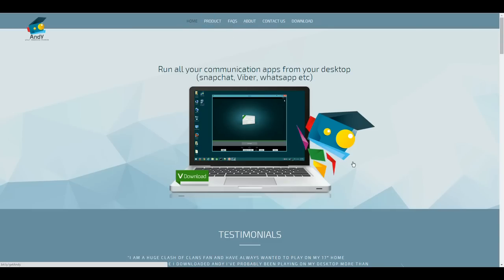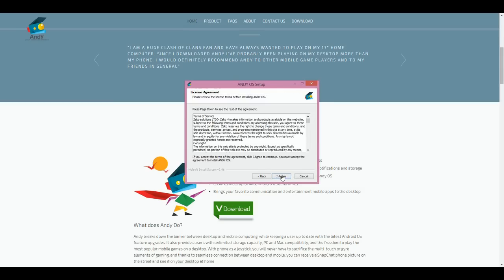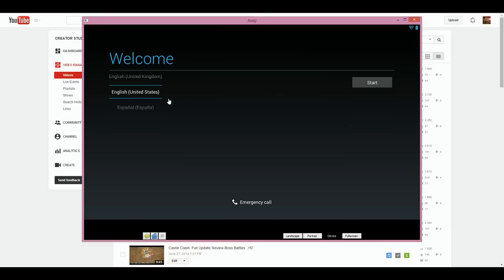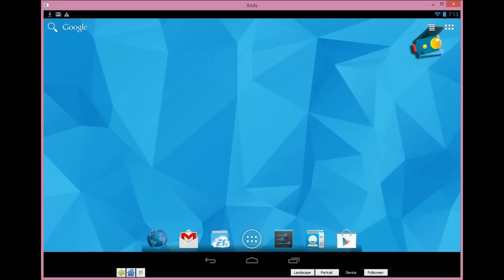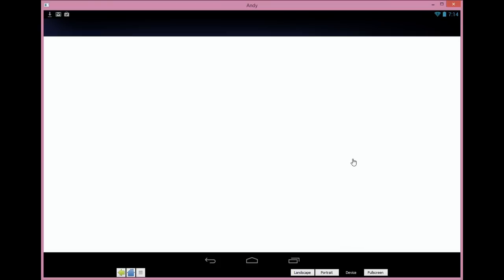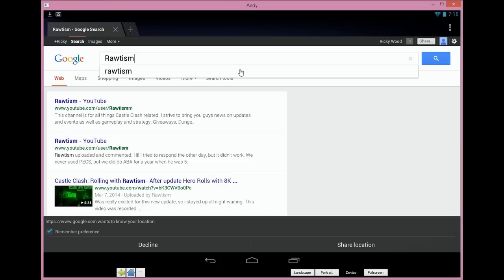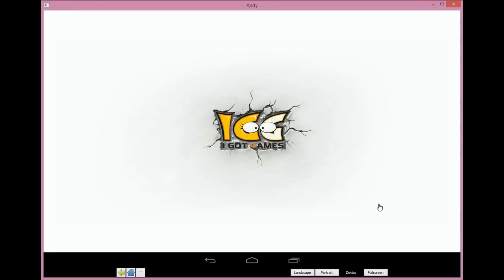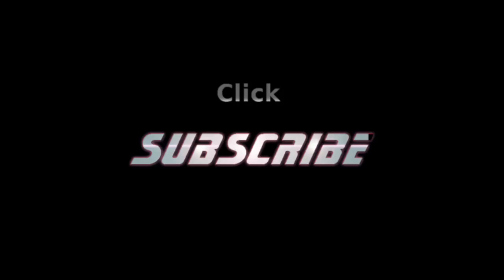Andy emulator tutorial: say goodbye to bluestacks!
In this video im gonna introduce you to a new android emulator called Andy. Im also going to show you how to get it up and running with your android apps.